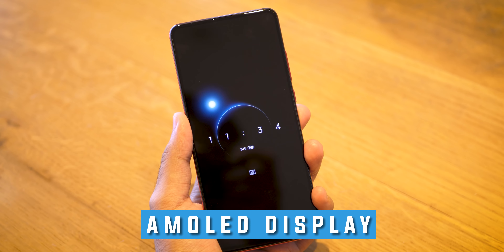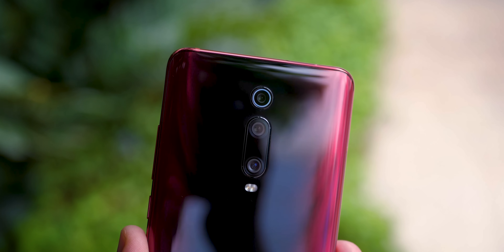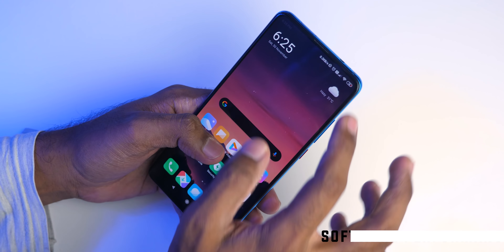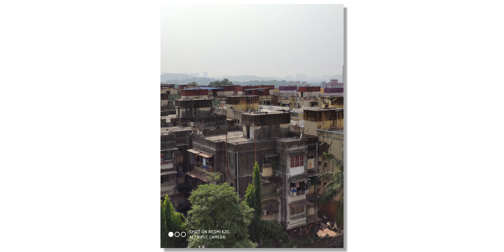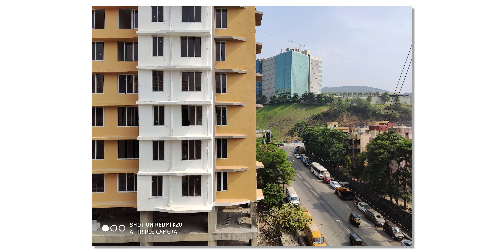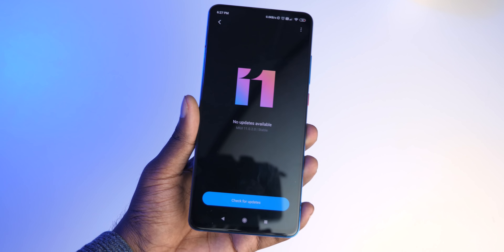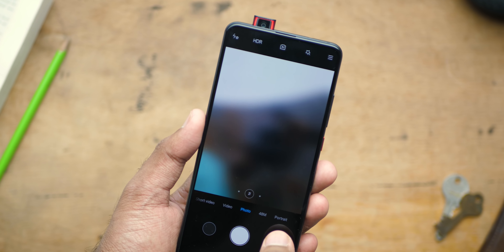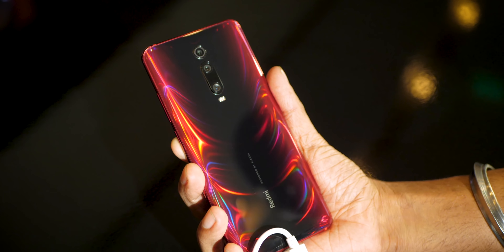Redmi K20 Long Term Review : Is it worth now?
Xiaomi Redmi K20 was launched almost 4 months ago and after using it for so long, we are ready for the long term review of the K20. The K20 is powered by QC Snapdragon 730 SoC and comes with a 4,000mAh battery. How does it last in our day to day usage. Let's check out

★ Google Plus - Who cares lol